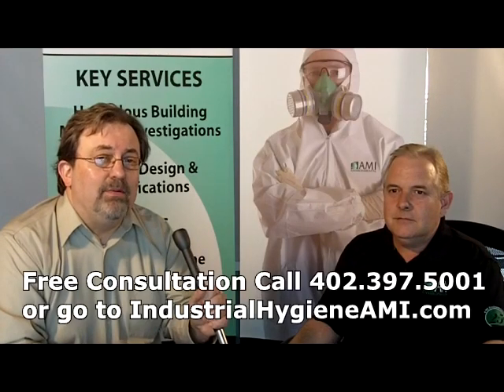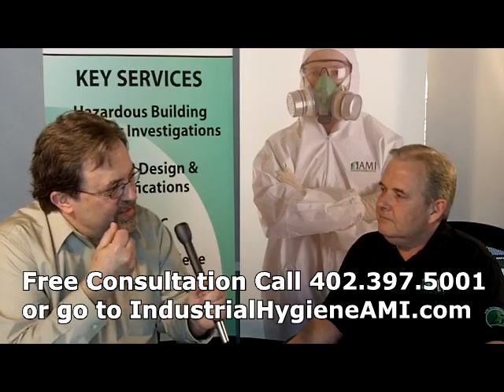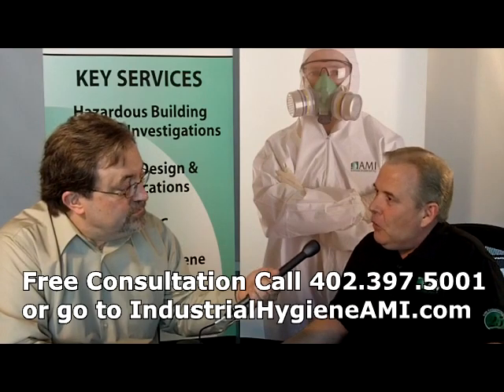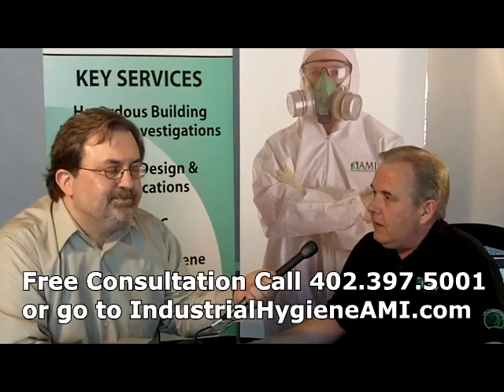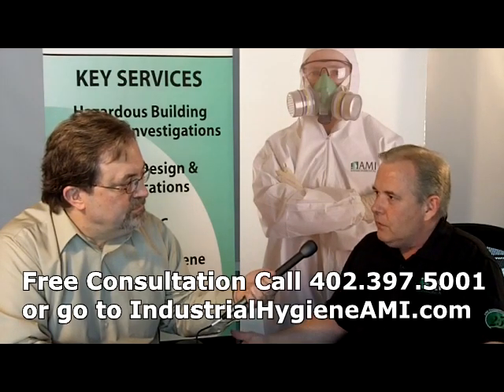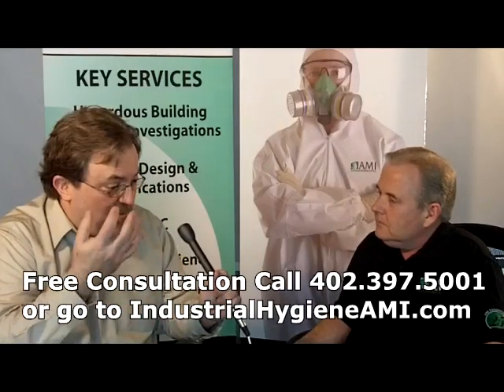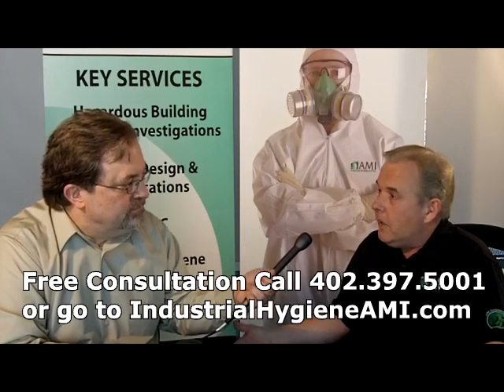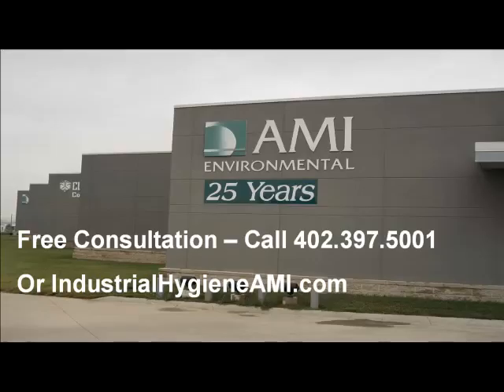Industrial Hygienist Mold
Industrial Hygienist Mold Doug Marshall at AMI Environmental details how an Industrial Hygienist can protect your employees from mold outbreaks.